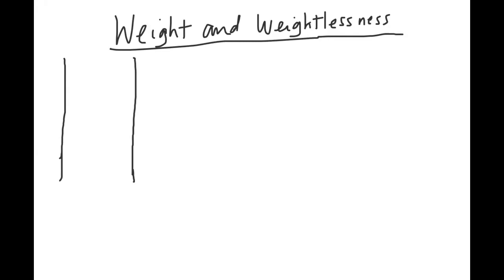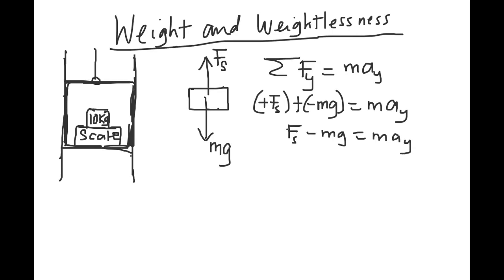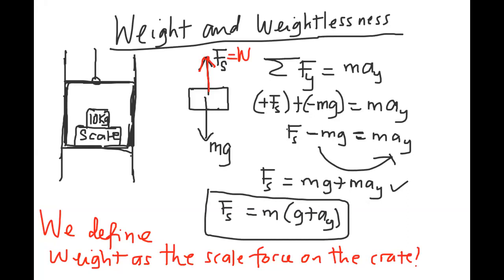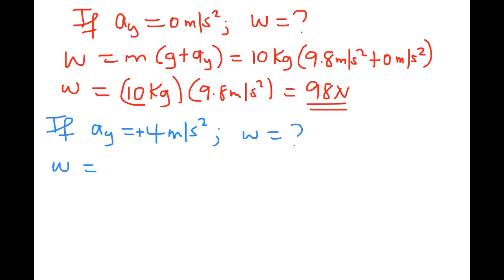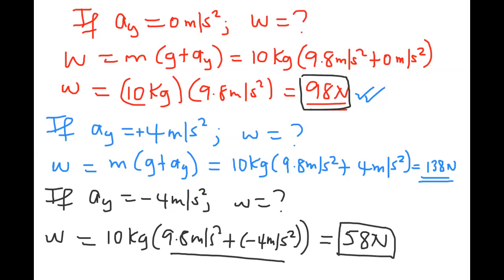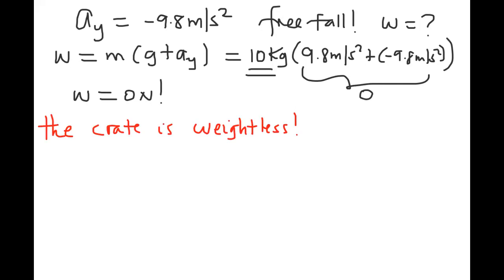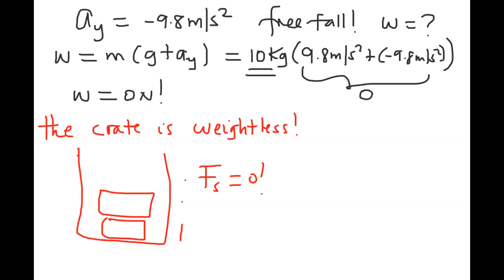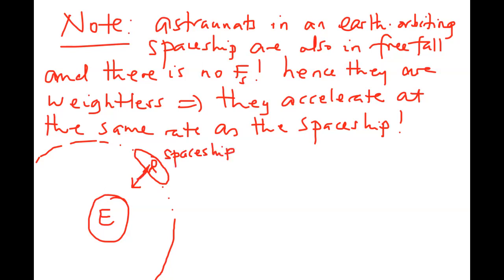Weight and Weightless: Elevator and Spaceship Case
Discussion Questions:

An 80kg person steps on a bathroom scale that rests on the surface on an elevator.
a) If the elevator is at rest what is the scale force reading?
b) If the elevator is going downward at constant speed, what is the scale force reading?
c) If the elevator accelerates upward at 3 m/s2, what is the scale force reading?
b) If the elevator accelerates downward at 3 m/s2, what is the scale force reading?
d) If this person is in an Earth-orbiting spaceship, what is the scale force reading?
e) When an object is weightless, does it mean it is massless? Explain
f) The lesson above defines weight as the scale contact force on an object. If decide to define weight as gravitational force (as is the case in some books), under what situation will the two definitions agree? under what situations will the two definitions disagree?